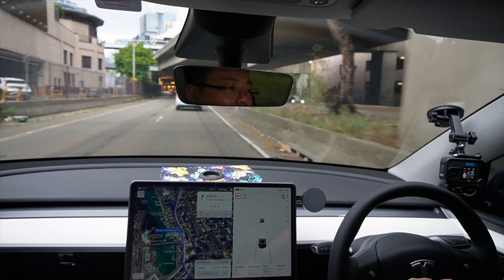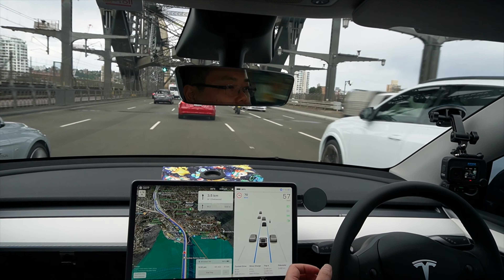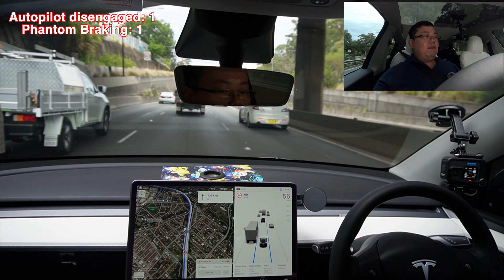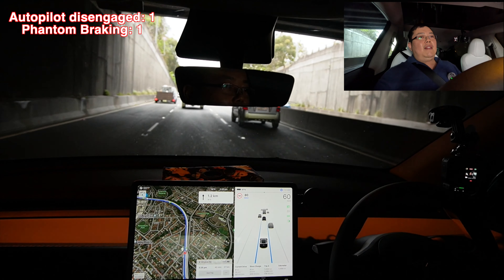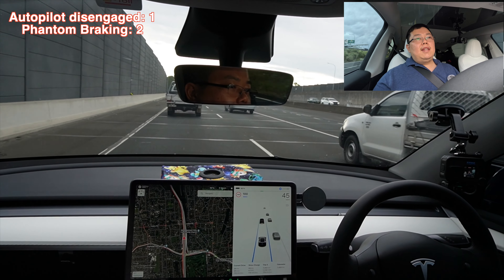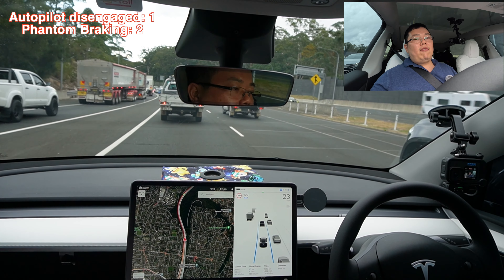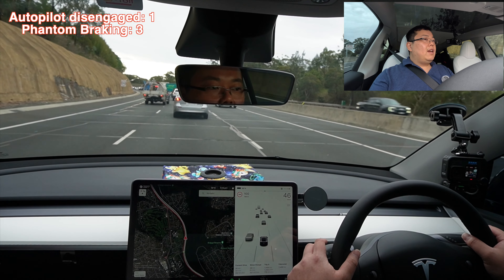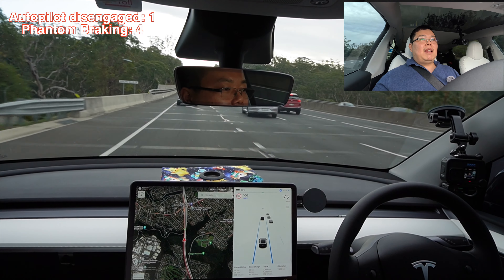Testing Tesla Model Y AutoPilot in traffic from Sydney CBD to the Hills District - Oct 2023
In this video, we test how AutoPilot behaves during peak hour traffic.
How well does AutoPilot handle most of the highway drive from the CBD all the way out to North West Sydney?

00:00 Intro
05:05 AutoPilot disengaged
06:48 Phantom Braking
11:05 The right scroll wheel / Distance Keeping
14:29 How to quickly adjust AutoPilot to the speed limit
20:15 AutoPilot not braking gradually
21:25 Phantom Braking
24:01 Phantom Braking
26:53 Phantom Braking
27:00 Phantom Braking Explained
27:52 Summary of driving stats
28:16 Recap

As always - drop down any questions you may have.

Promoted by Music & Gene
 / musicgene